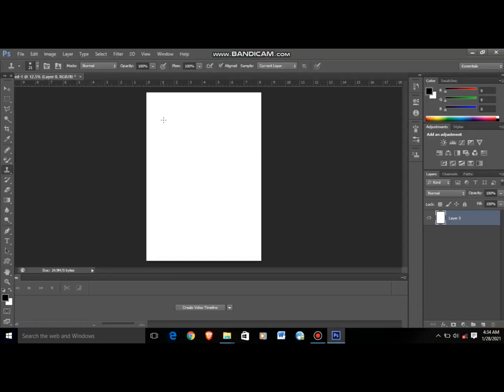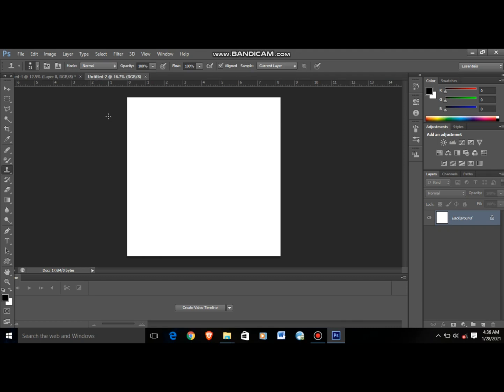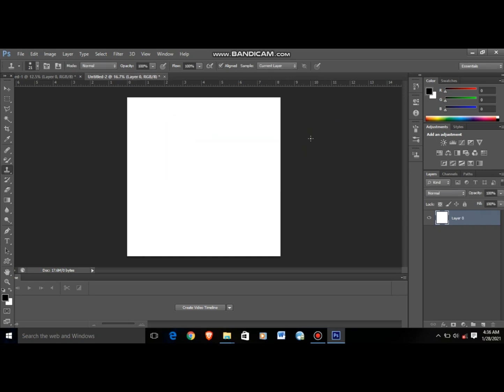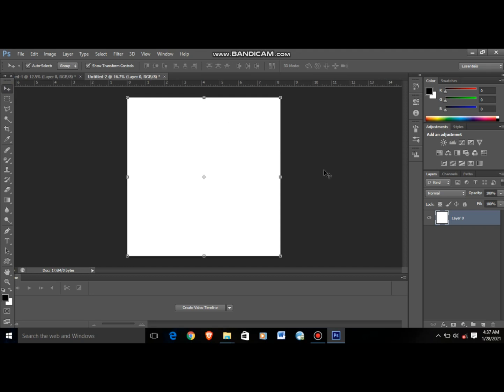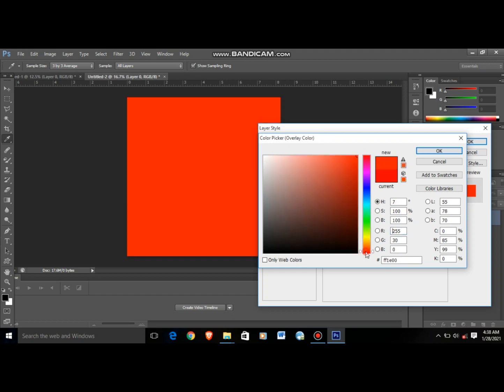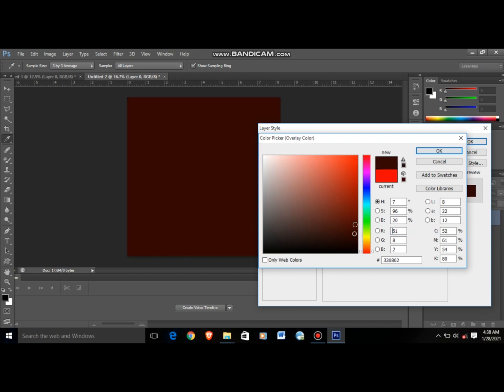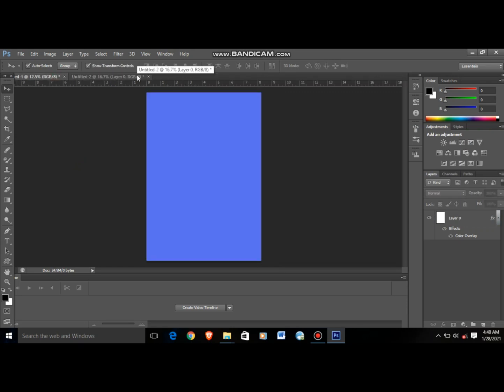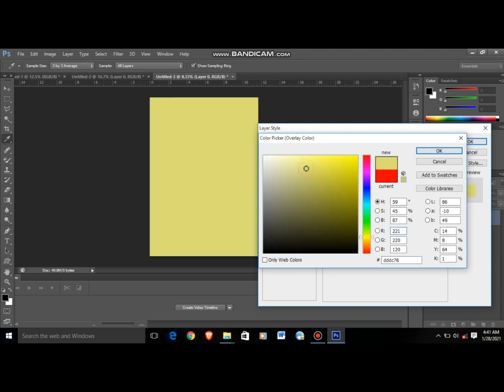Adobe Photoshop tutorial. Background color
Adobe Photoshop cs6 extended. how to color background.